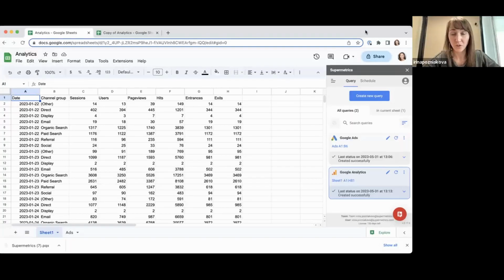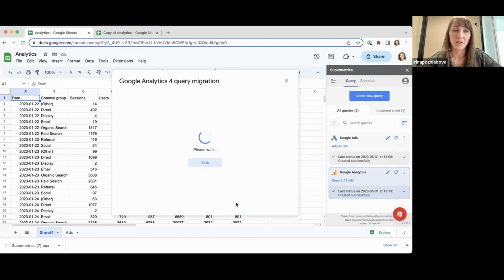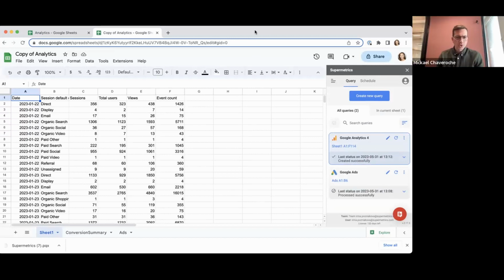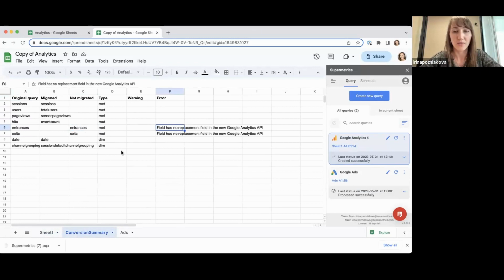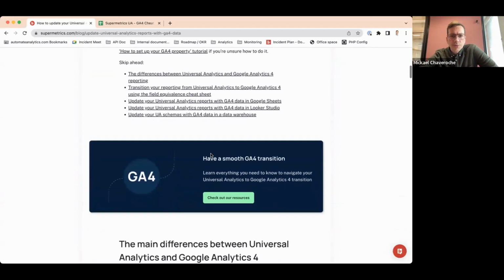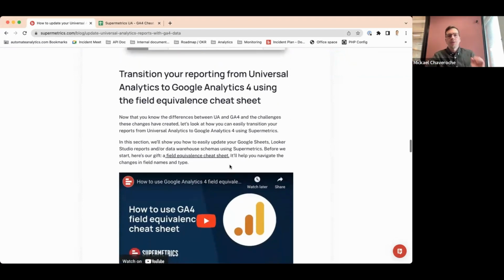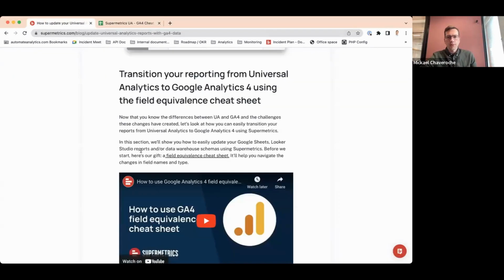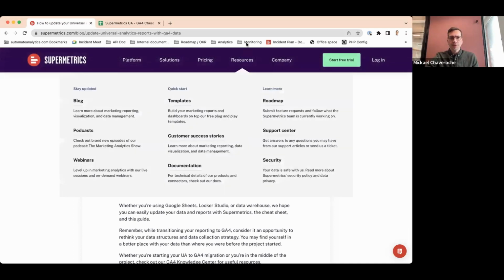How to transition your existing UA reports to GA4 using the Supermetrics migration toolkit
Welcome to our GA4 video series. In this video, our Product Managers, Mick and Irina, tell you what the Supermetrics migration toolkit is and how it can help you to easily transition your reports from using Universal Analytics to Google Analytics 4.

Want to know more?